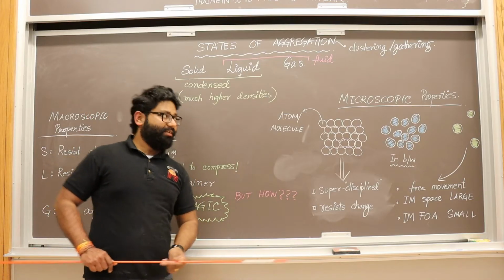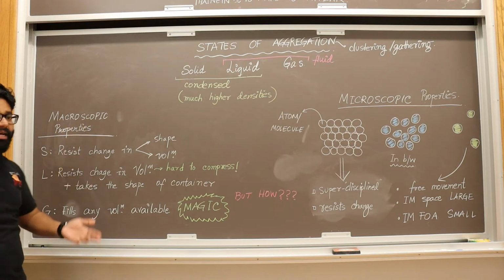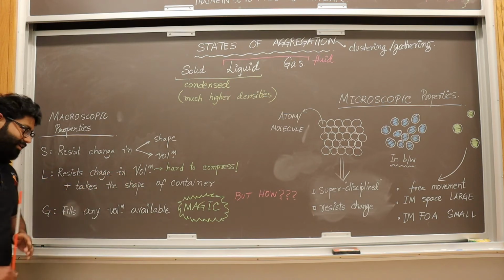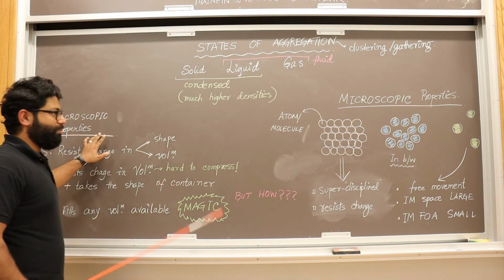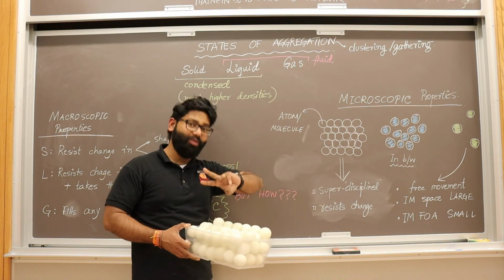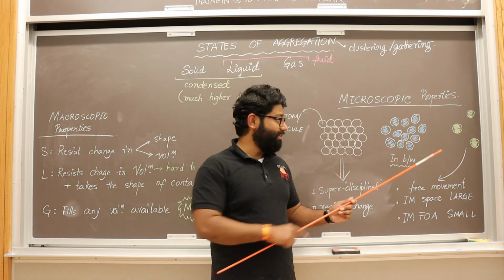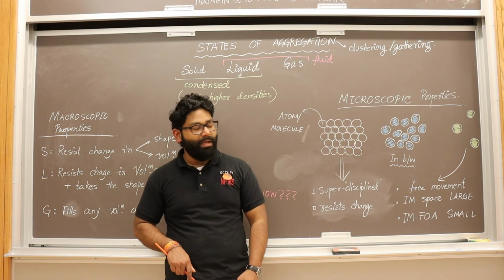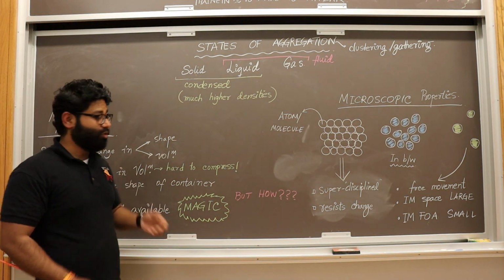General Chemistry: Ch 2 States of Aggregation, Intermolecular Force of Attraction & Space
This video is the second video on General Chemistry.
We discuss
1. The different states of aggregation in solids, liquids and gas.
2. The intermolecular force of attraction and the intermolecular space between the particles (atoms or molecules) in different states of matter.